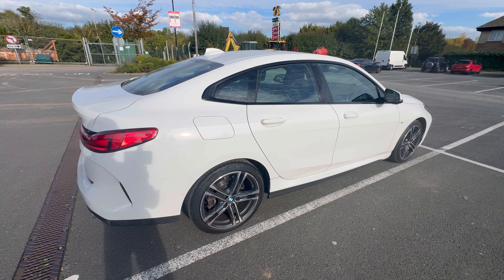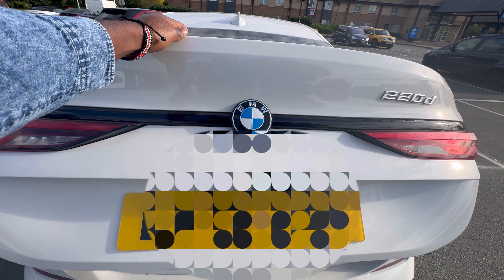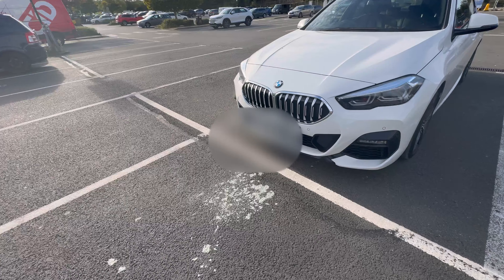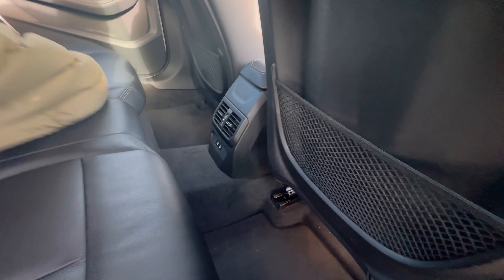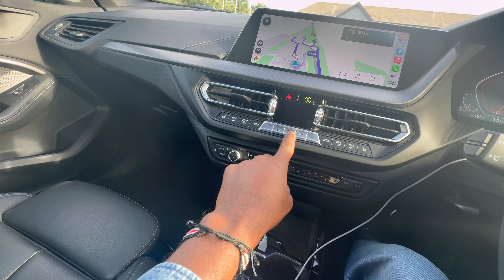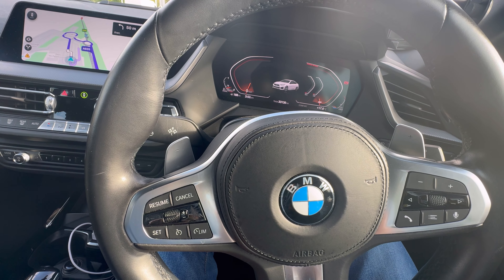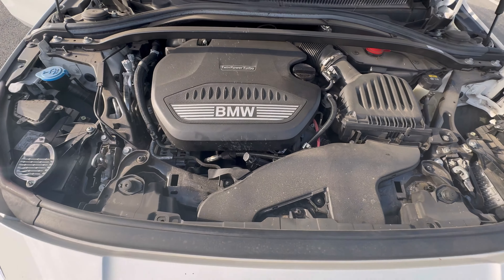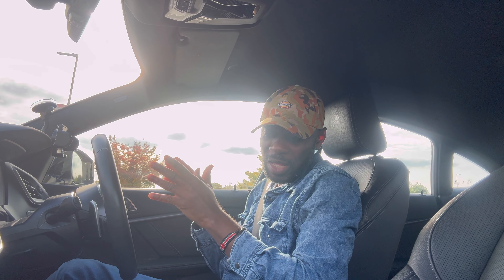The Most Ridiculous BMW Ever Made ( 2-Series Gran Coupe)